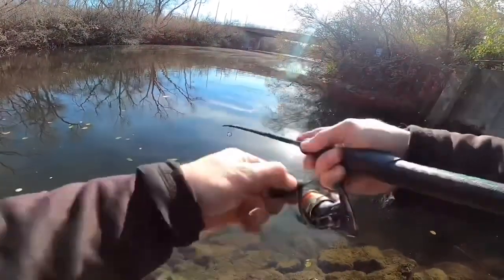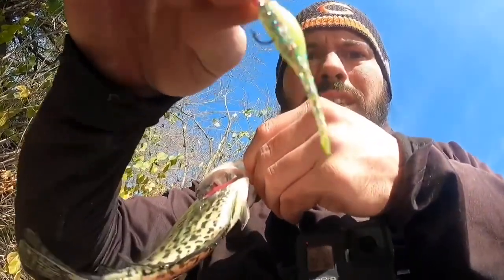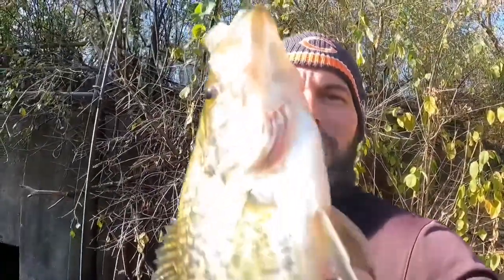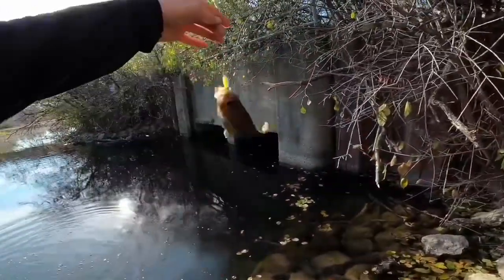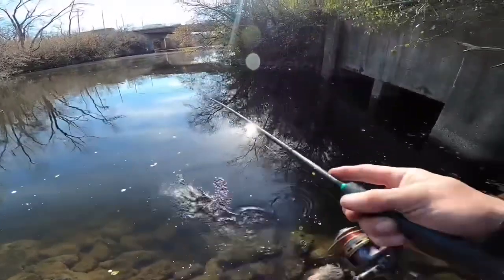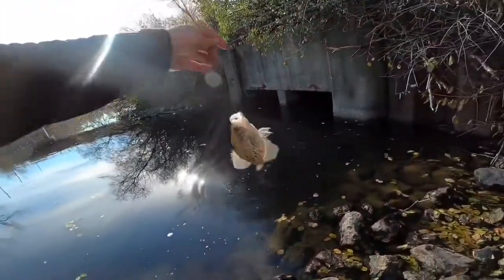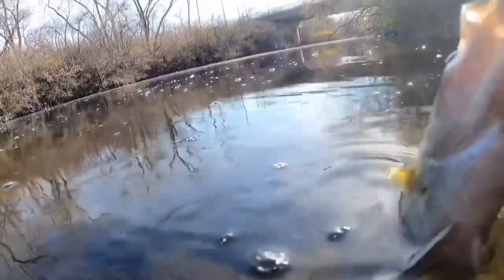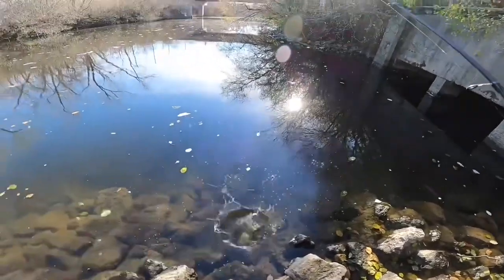Micro Predator Fishing GeoFishing tips for Catching Crappie and Rockbass using only lures in winter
Today I have an hour and a half to kill, I set out to catch crappie and panfish using my favorite light line setup up I primarily use all winter.

Happy Fishing

George